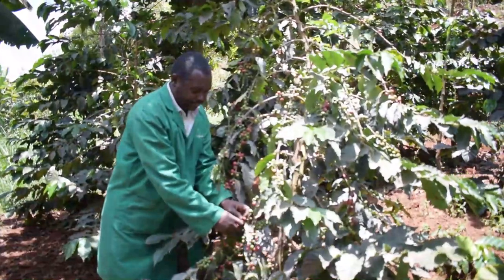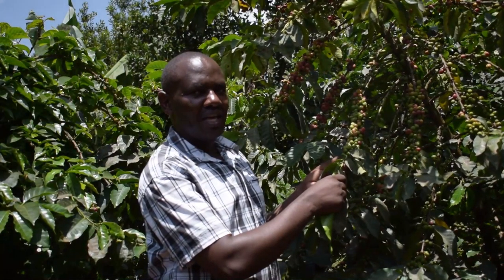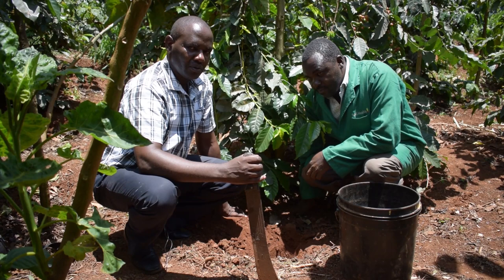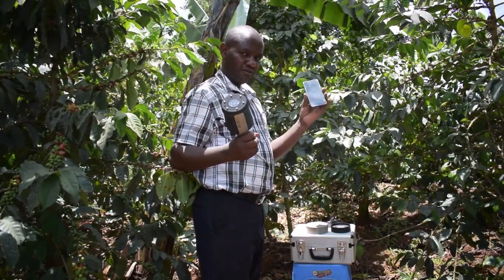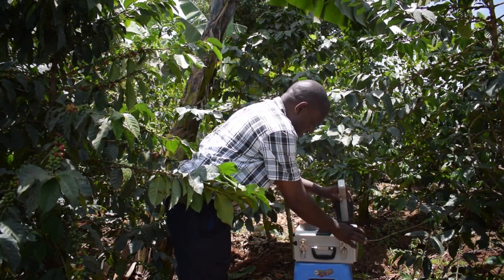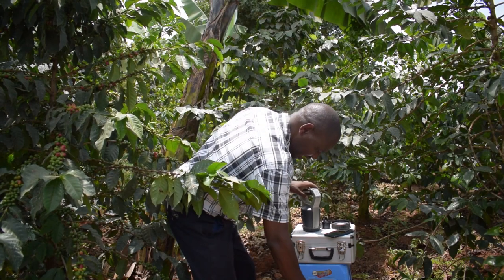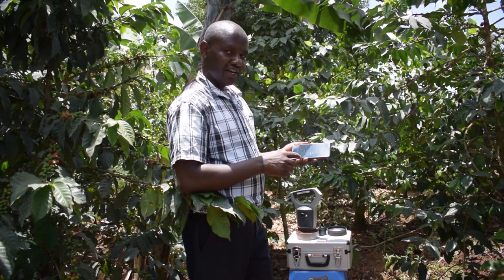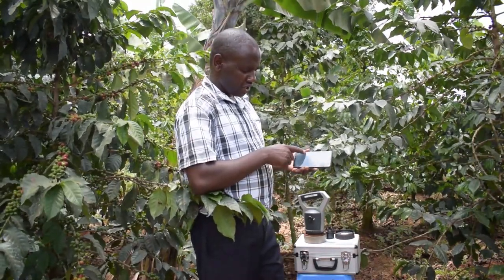Kenya:-Soil Analysis in a Coffee Farm